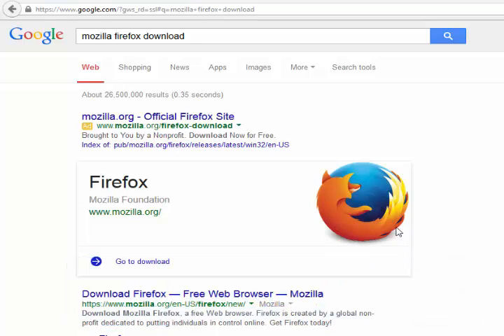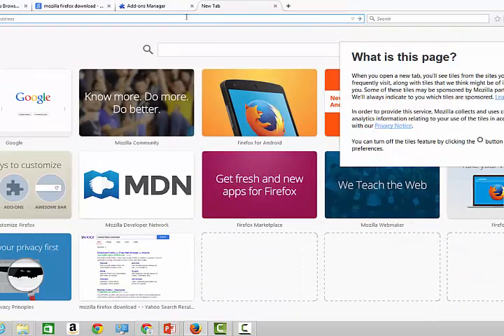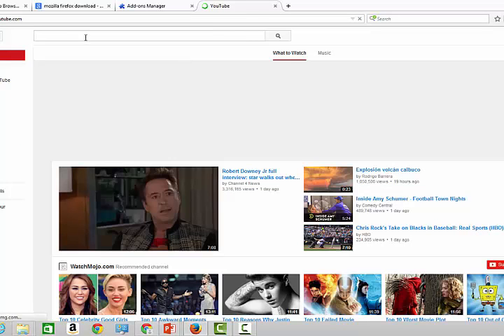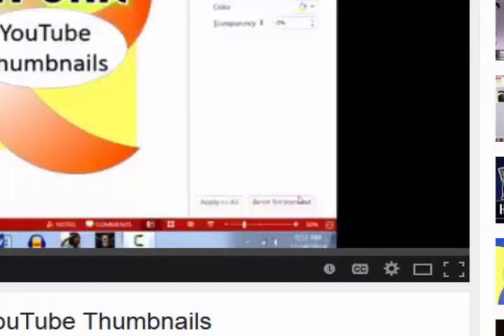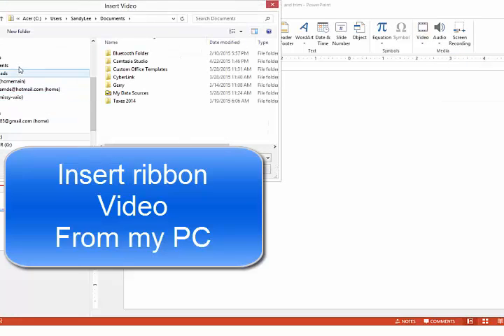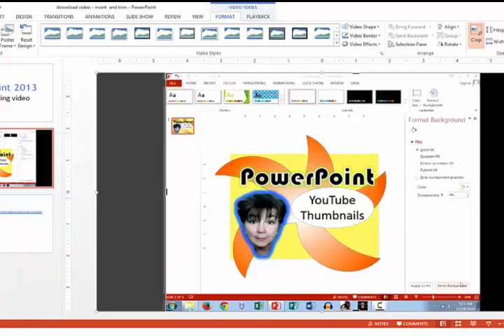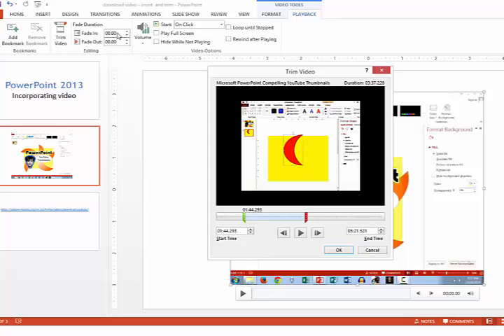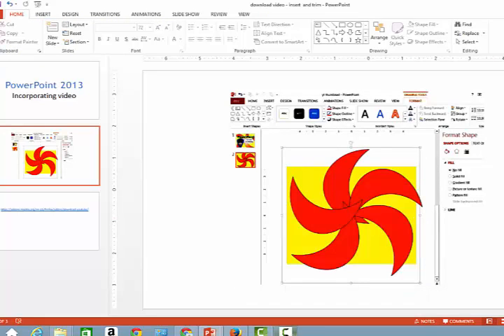Harvest YouTube Videos using the Firefox Add-in for use in PowerPoint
How to download videos using Mozilla Firefox, insert into PowerPoint, trim video, and set poster frame.